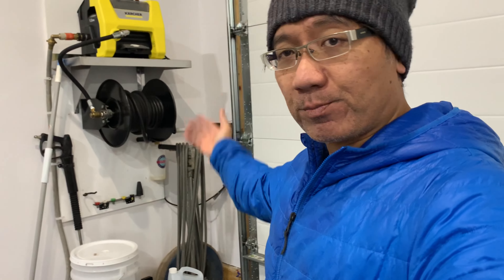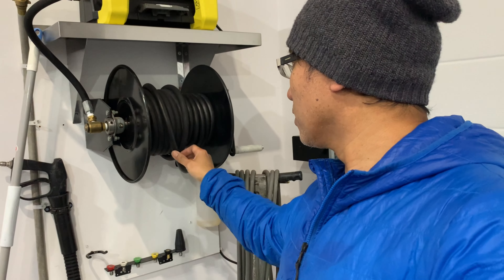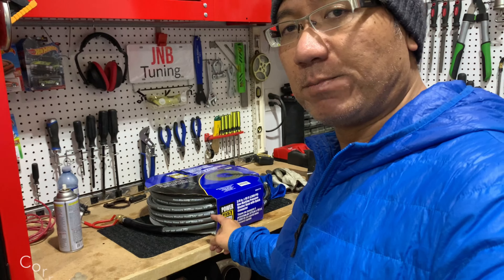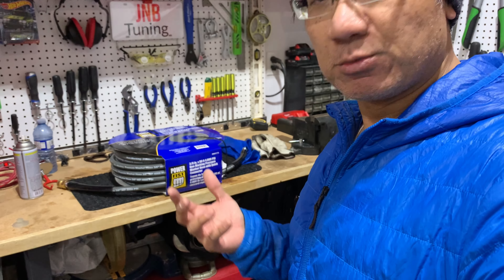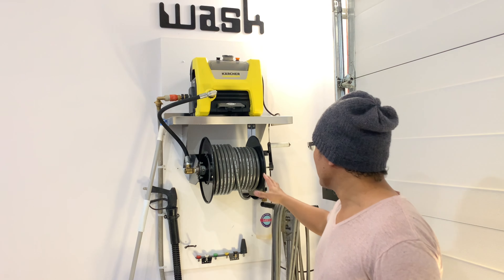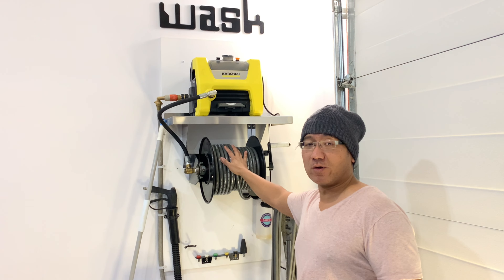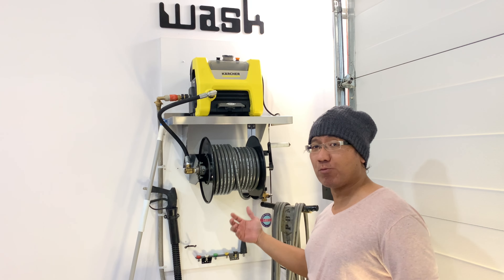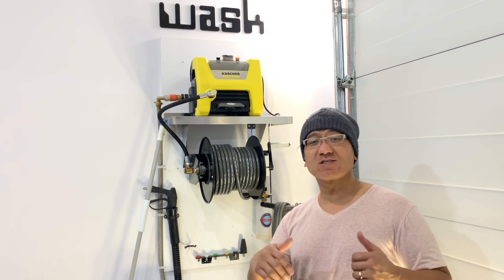Power Fist 90 Footer Non Marking Pressure Washer Hose Upgrade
Black pressure washer hose are bad for leaving Marks and Scuff all over the place so they have to go. We are upgrading to a Power Fist 90 footer non marking Power Fist pressure washer hose.

Chapters:
0:00 -  Intro
1:12 - The new 90' Power Fist hose
1:58 - Old hose removal
3:09 - Connecting the new hose